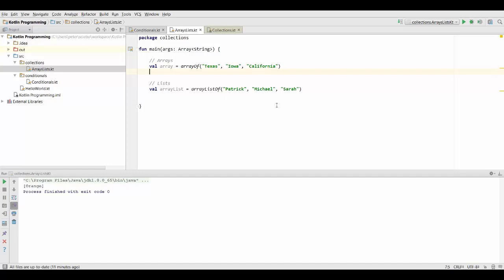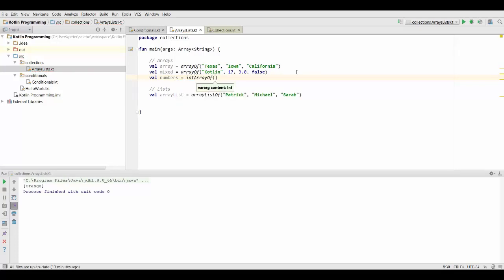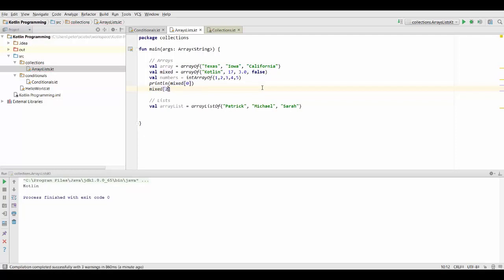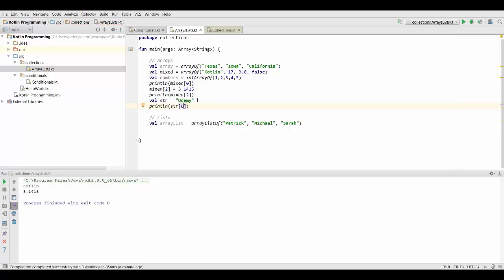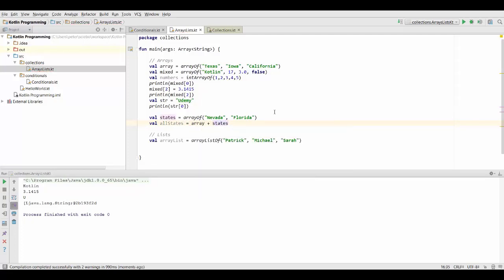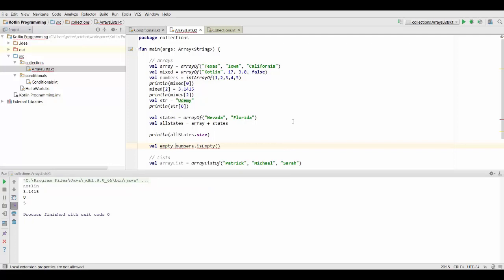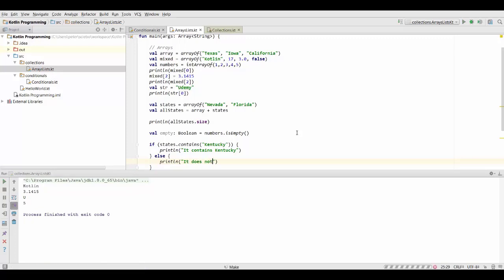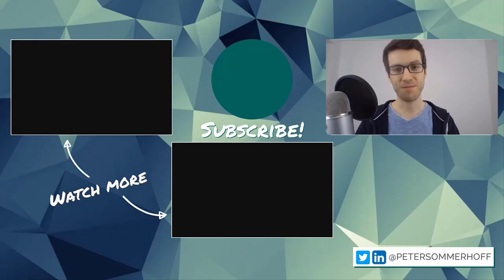Kotlin Tutorial #17: Using Arrays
In this video, you'll learn all about arrays in Kotlin. Arrays are one of the most fundamental data structures in programming that allow you store multiple elements of the same type.